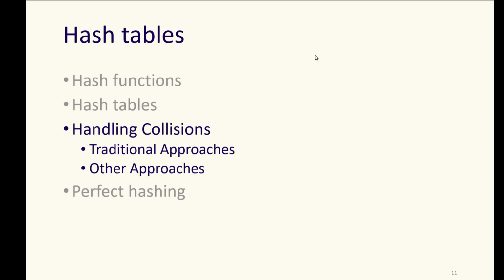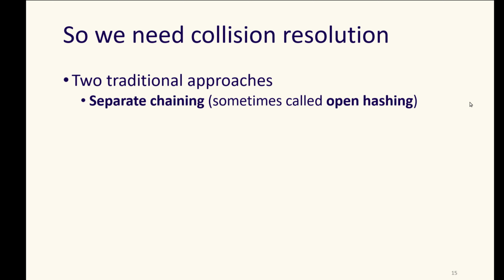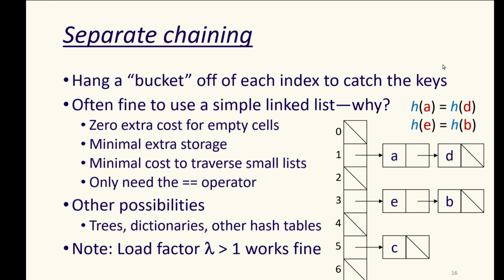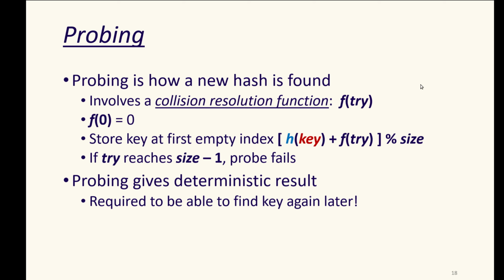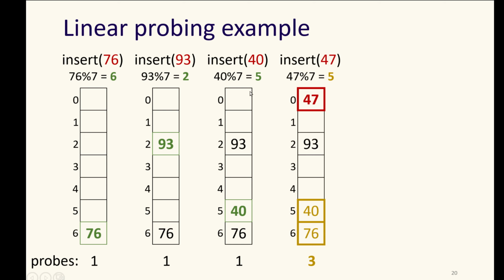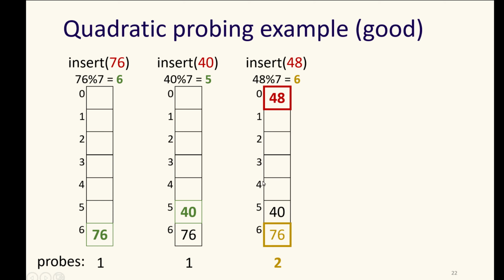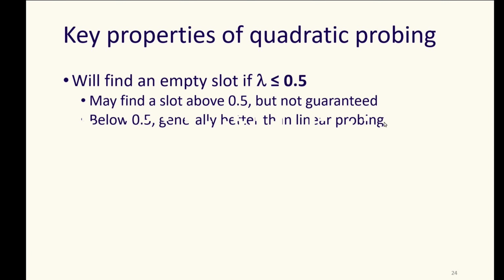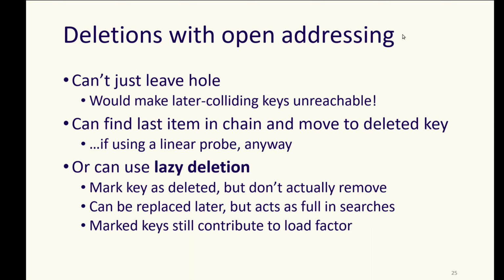Hash Table 2: Open & Closed Hashing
Collision handling approaches including open & closed hashing, with explanations of linear and quadratic probing.